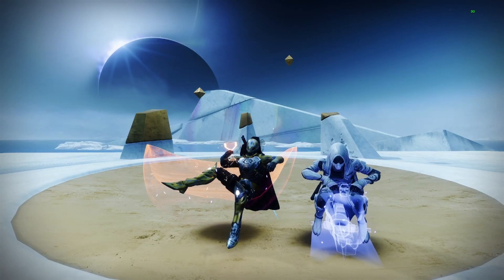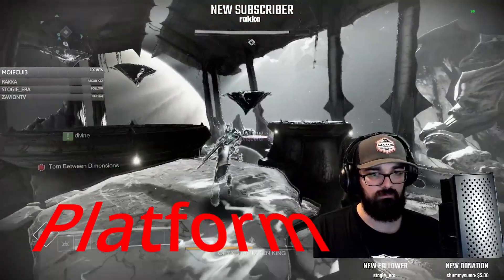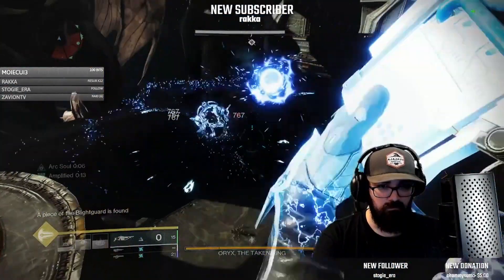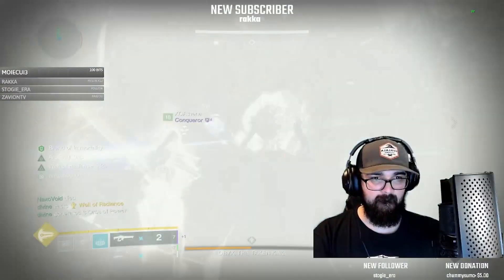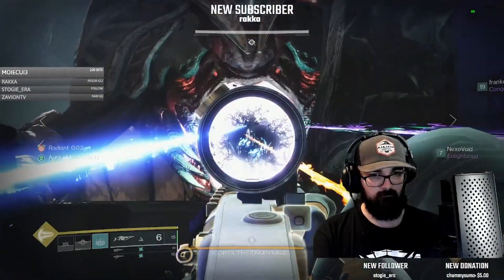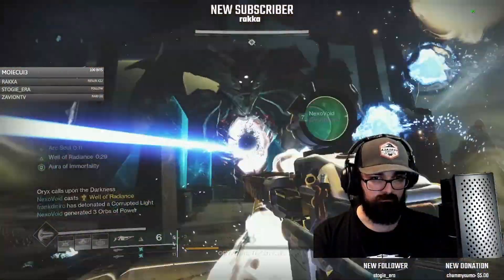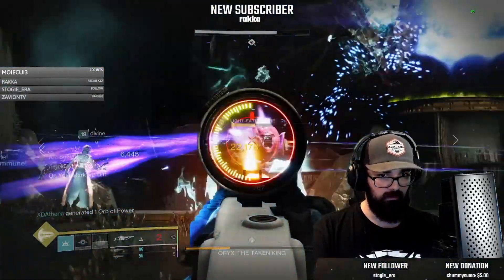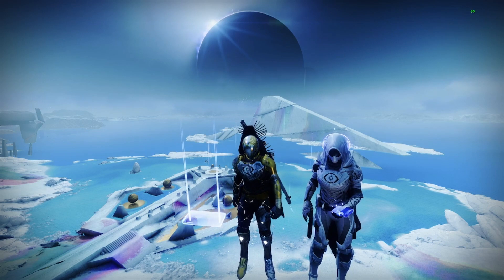[4 Min] Master Oryx Guide + Challenge Tips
King's Fall Master Oryx Guide with Master + Challenge Tips.

0:00 Intro
0:19 Layout
0:38 Mechanics
1:13 Strategy
2:14 Challenge
2:24 Master
3:23 Outro

Also thank you to Sora & Guhbs for there amazing skill and continuing to allow me to use their Music in my Stream and YouTube Video's Please show them support by checking out there links below.